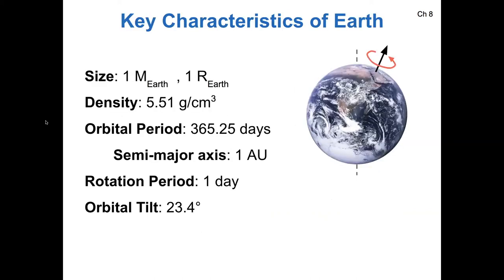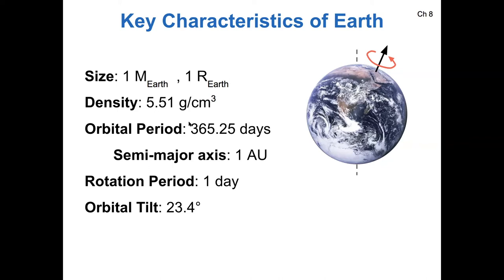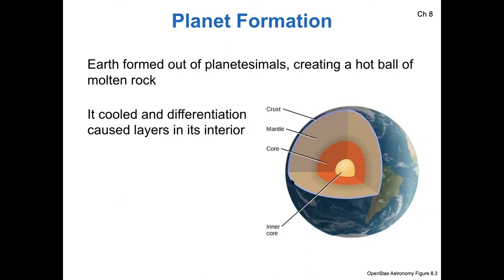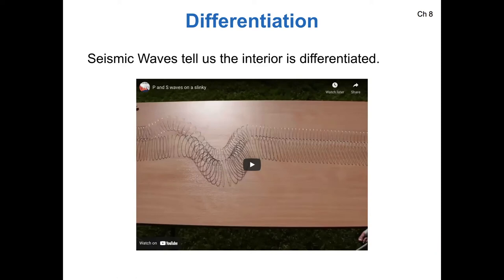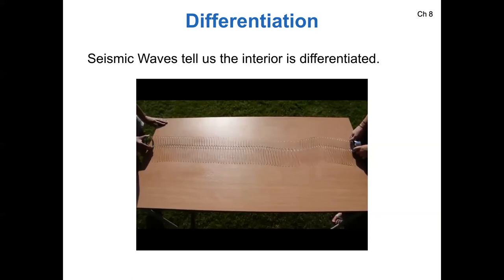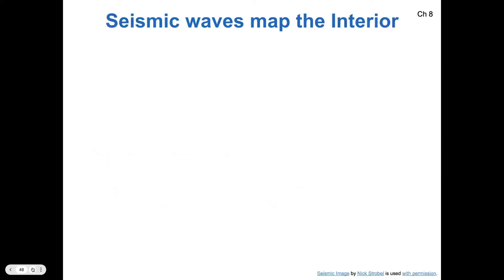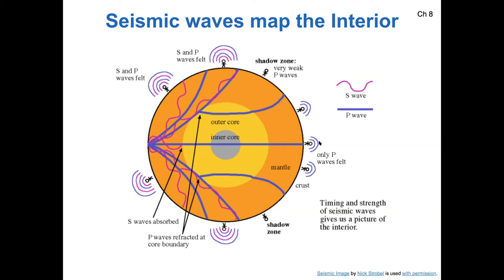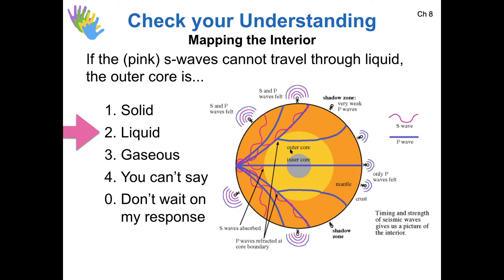121 3-1-4 Earth's Interior